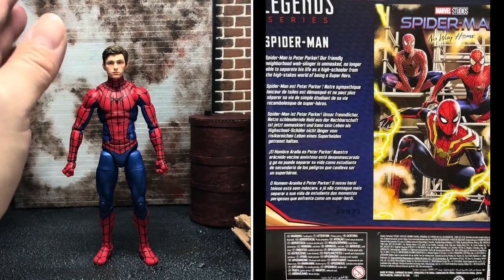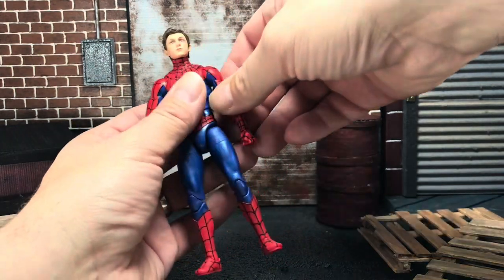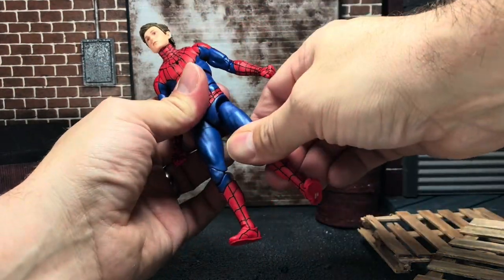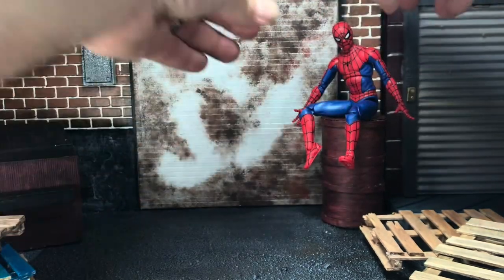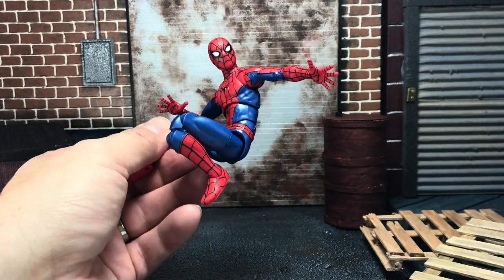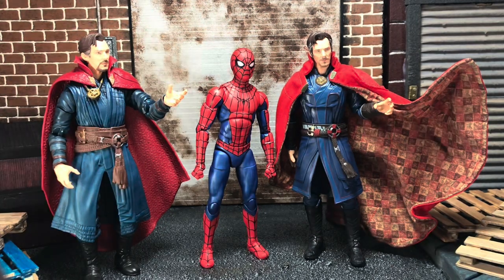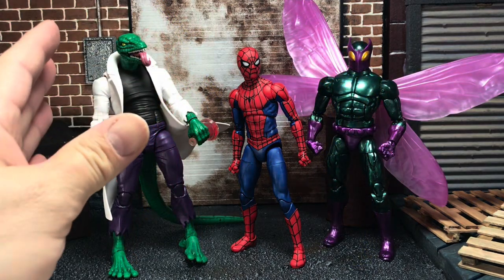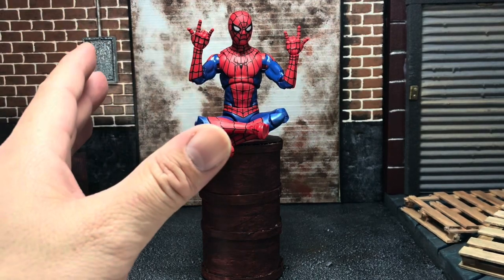The BEST MCU SPIDER-MAN..!! Marvel Legends No Way Home Final Swing Spider-Man Unboxing and Review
Welcome to Marvelous Action Figures!  I’ve got my hands on the Marvel Legends Tom Holland Spider-Man from the final scene in that awesome handmade suit - but how good is it?  Let me know what you think about this figure in the comments below.